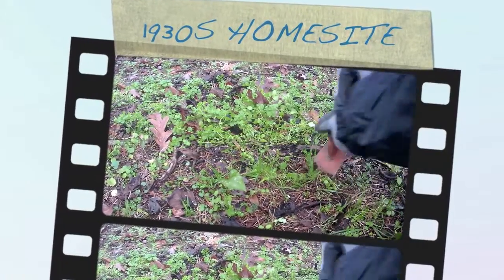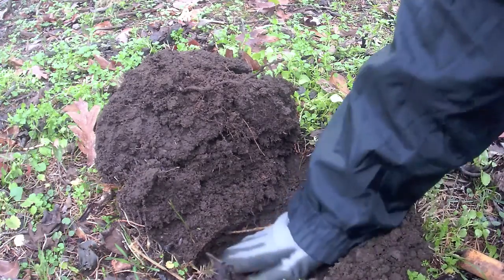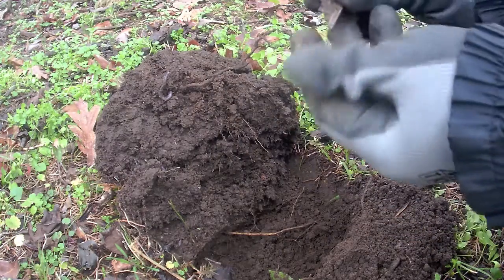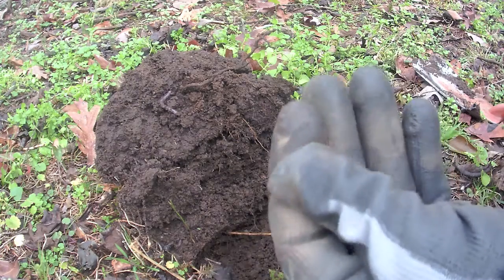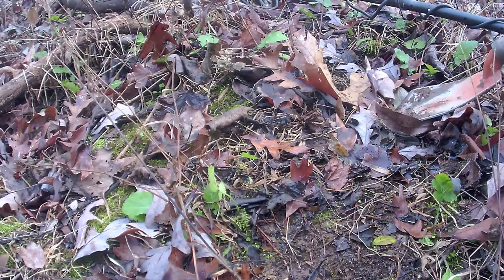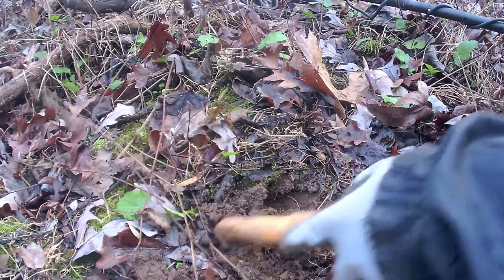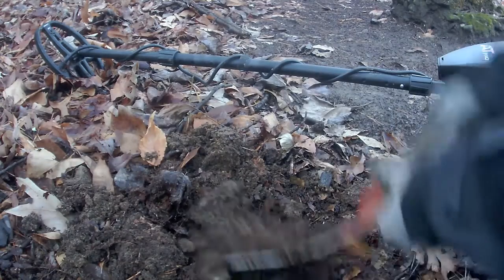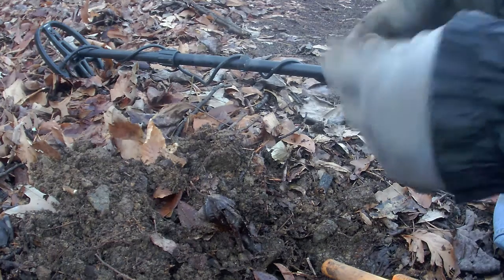I found a ship!!! Detecting 1930s Homesite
Detected an old homesite again with Mr Lee. Found one kewl find each. Camera- jvc adixxion 1,Detector- Garrett AT PRO,Pinpointer Deteknix x pointer.Digger- Raptor 31C